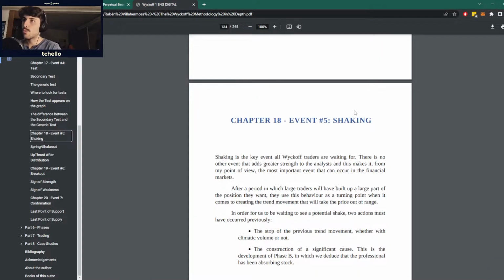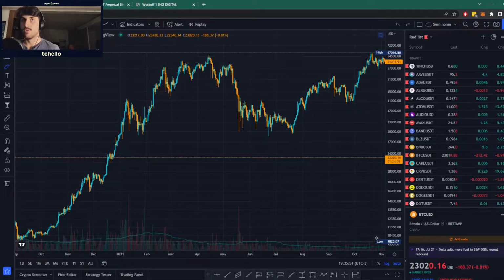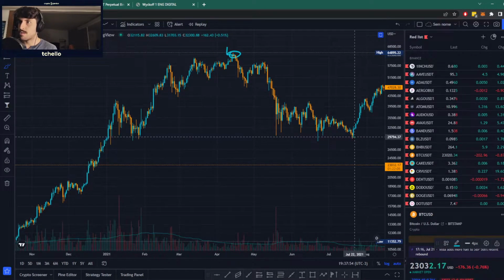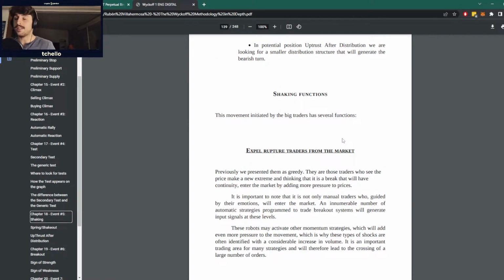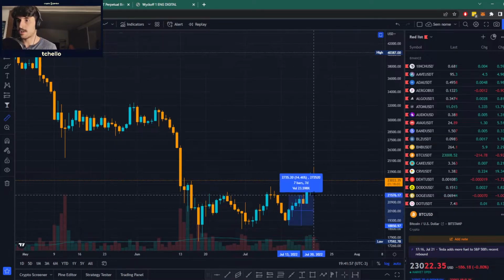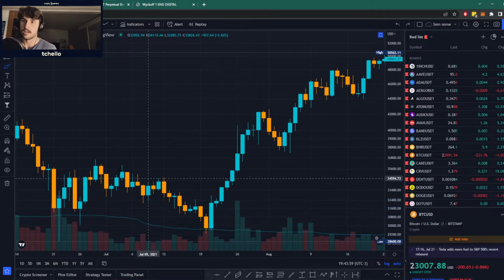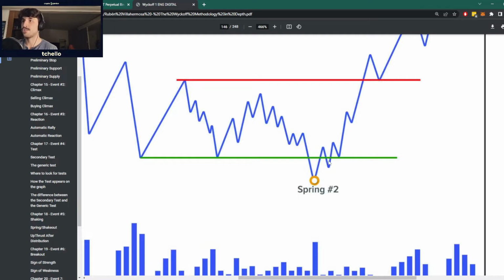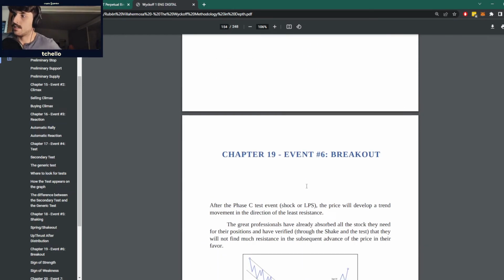What is Wyckoff Spring? (Wyckoff Lesson 12)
One of the last and most important events of Wyckoff theory is the shaking - which can happen both in distribution and accumulation flavours. But how do they work, and what purpose do they serve? Let's learn.